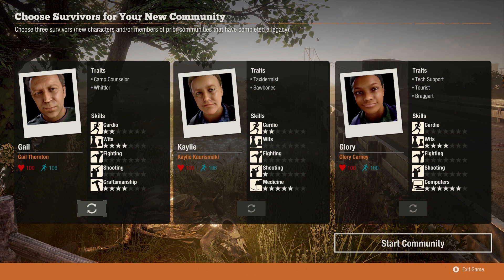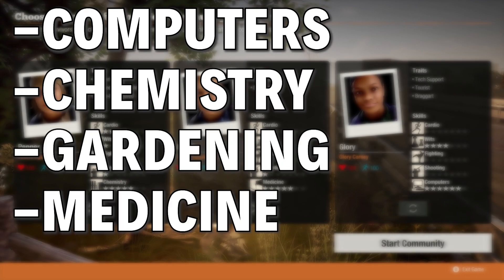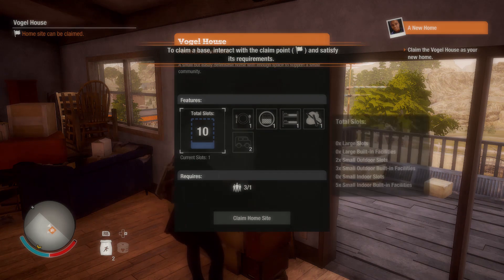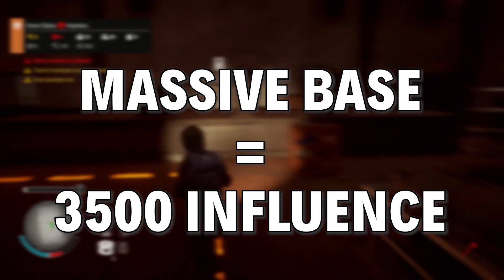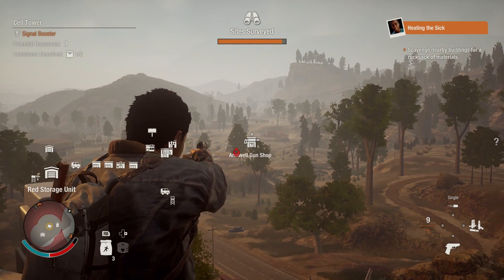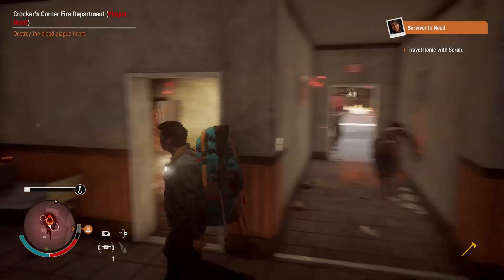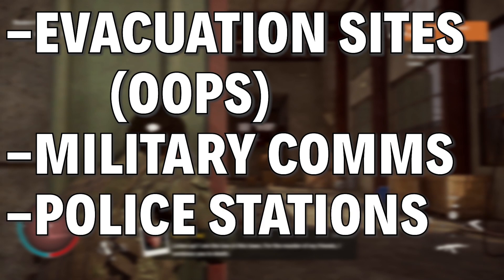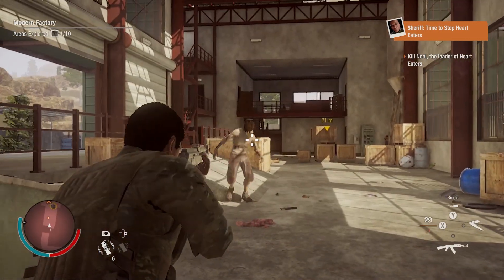STATE OF DECAY 2 | STARTING A NEW BASE AND ADVANCED TIPS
So having played more State of Decay 2, I've figured out some kinda helpful tips that are just.. a little more in-depth than some of the stuff I threw in the beginners guide. This is a short one, but I think there's some pretty handy stuff in there. The most important is in the middle:

FIRECRACKERS ARE AMAZING

they're like smoke bombs in MGS5 or something, they're insanely powerful and cheap to make. Don't bother fighting zombies, just sparkler them!